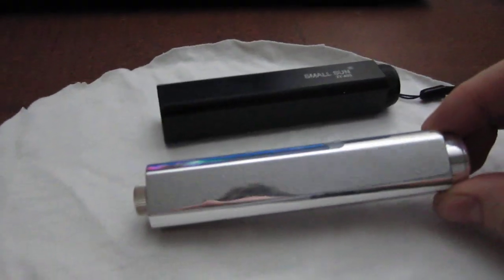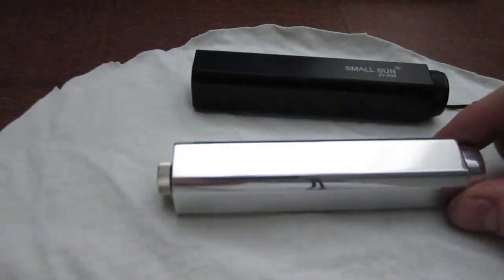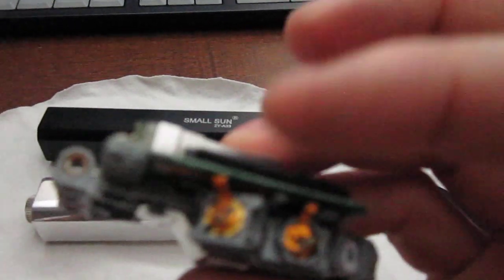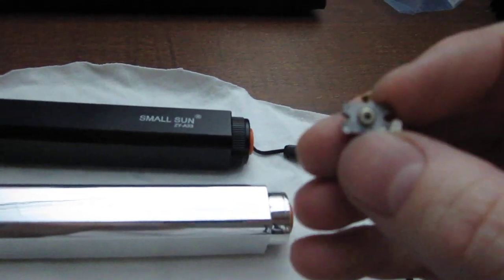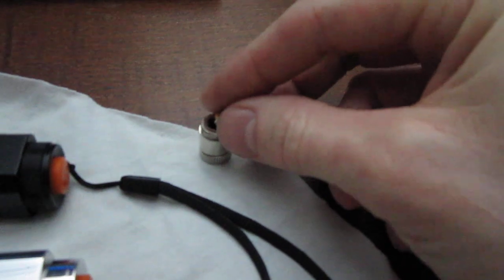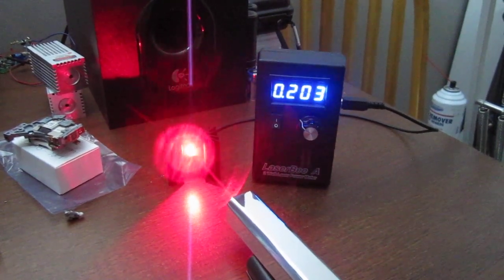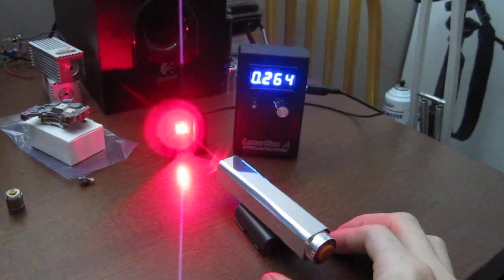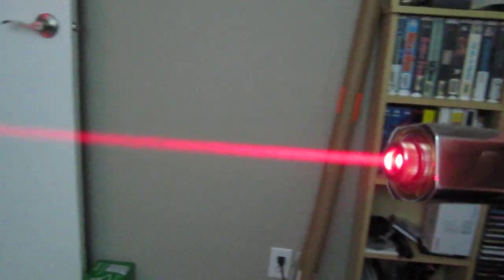LPC-815 660nm Laser build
Put this little laser together with a 660nm LD from a 20x DVD burner. The host is a Small Sun LED flashlight that I de-anodized and polished.